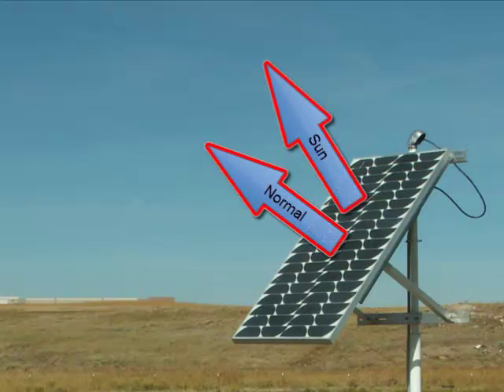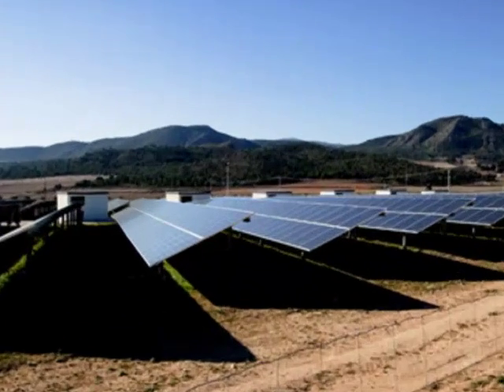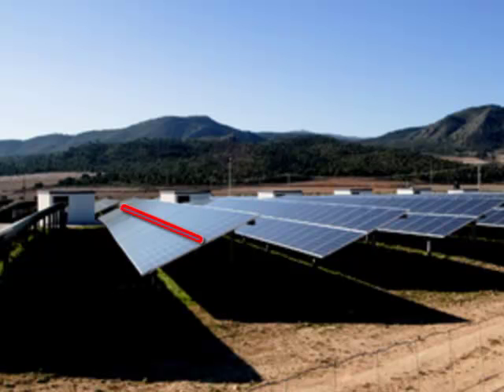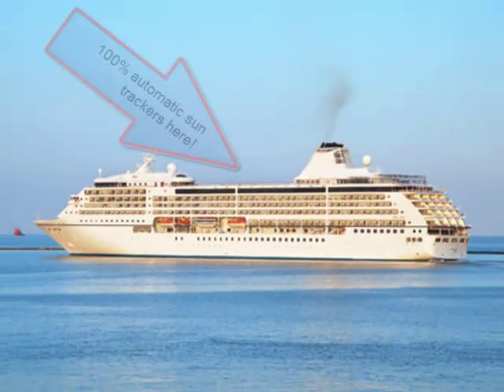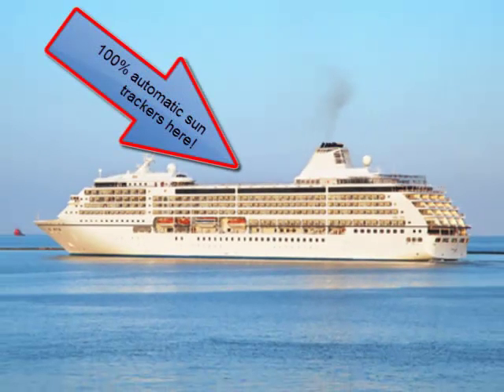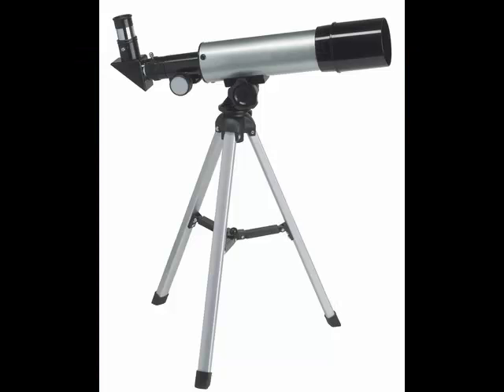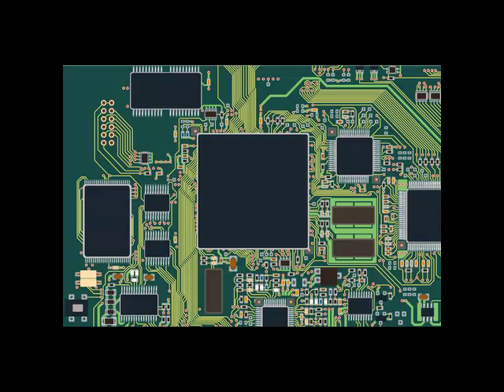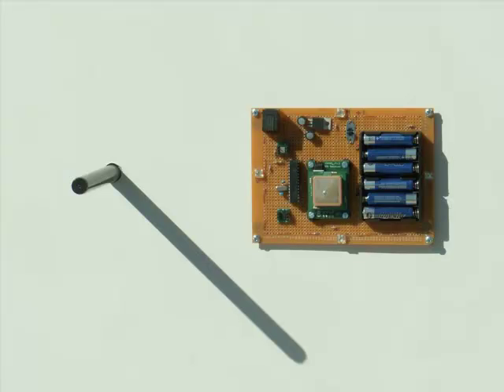TrackSun(tm)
Explains a new circuit board invention for submittal to the GE ECO-magination Challenge.